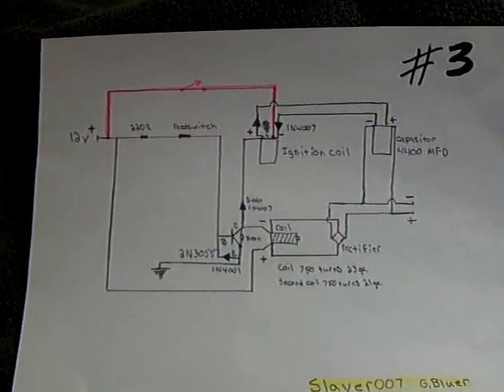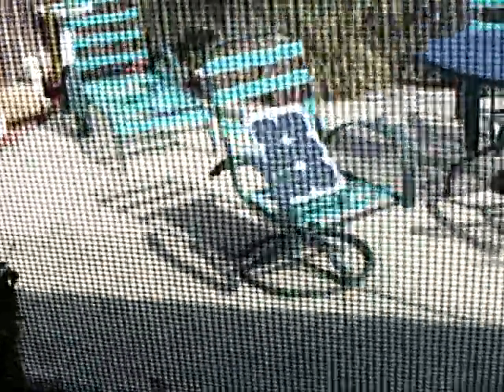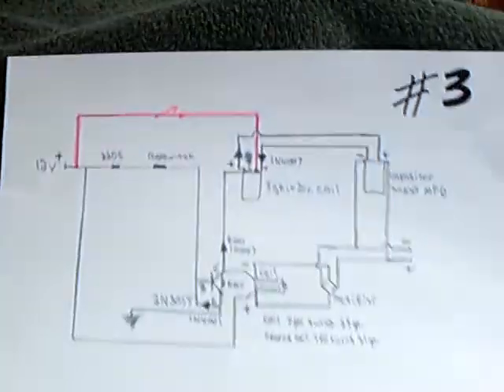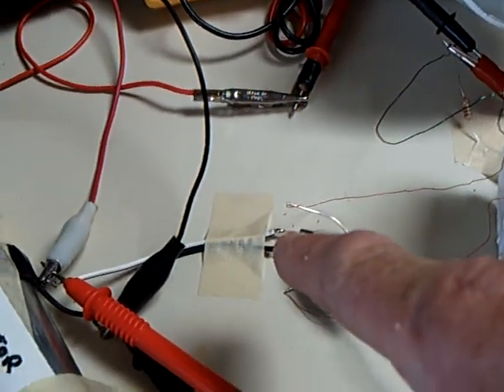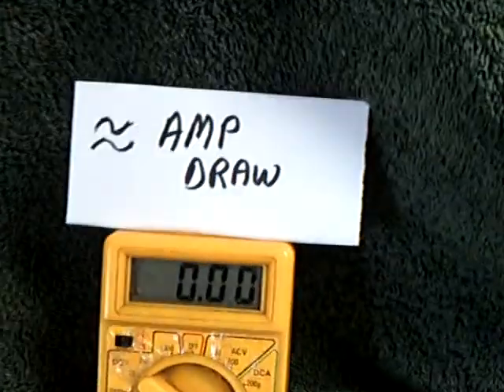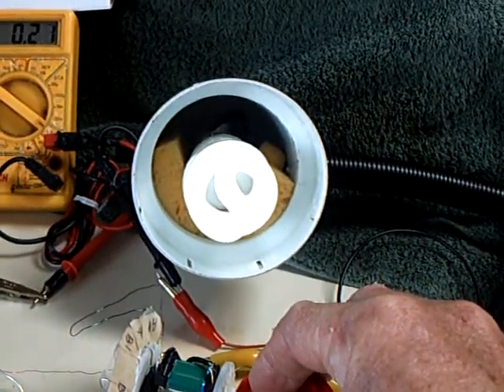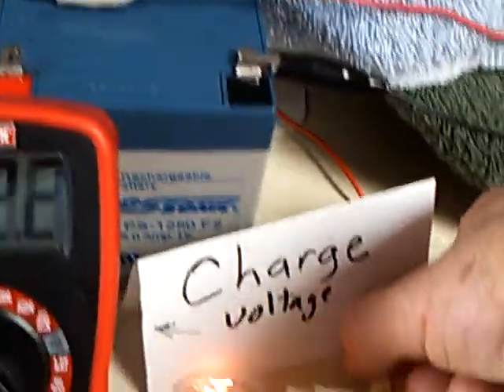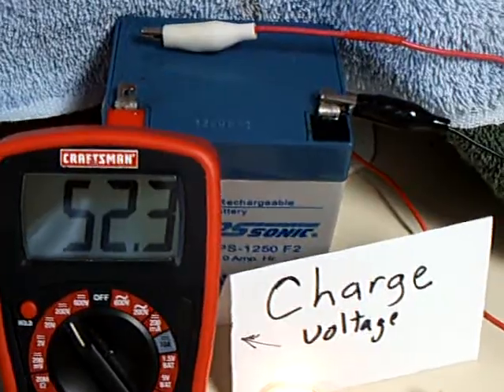Slayer007 Pulse Generator --My Replication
This a replication of Slayer007's solid state Pulse Generator.  It runs a modified CFL and charges at the same time. The replication is shown bread boarded with all parts displayed and explained.